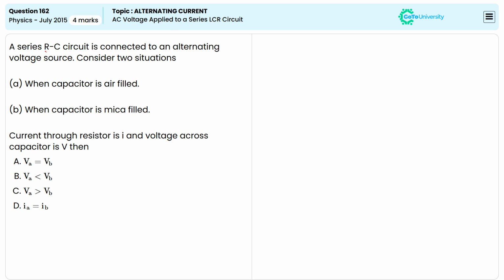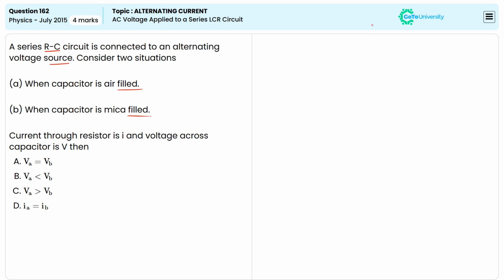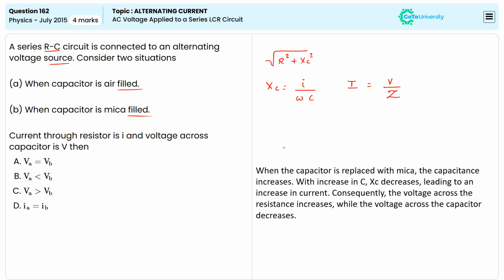AC Voltage in a Series LCR Circuit: Analysis for NEET Physics Q162 July 2015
Topic Name: [ALTERNATING CURRENT] | [AC Voltage Applied to a Series LCR Circuit] | [Practice Test]